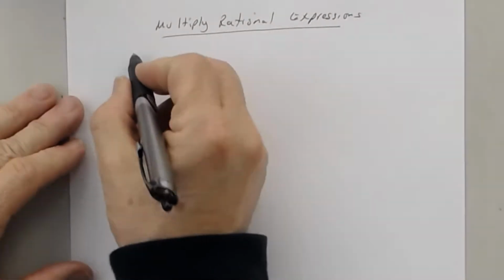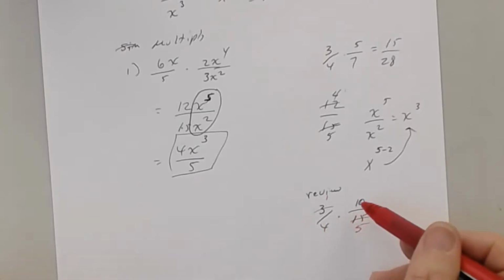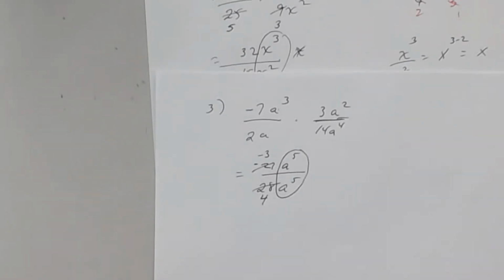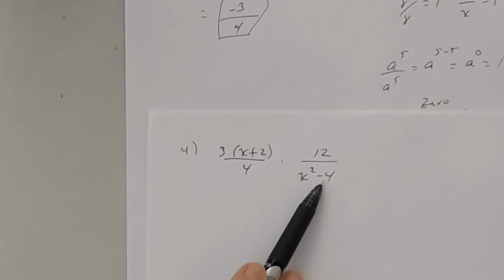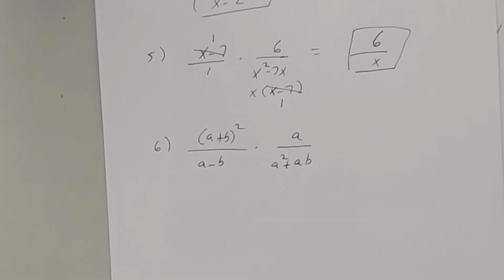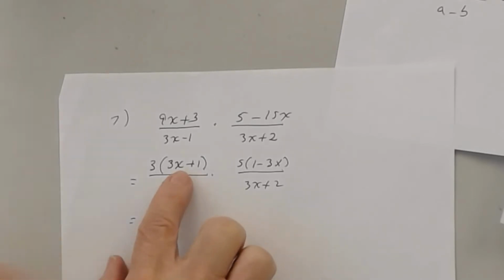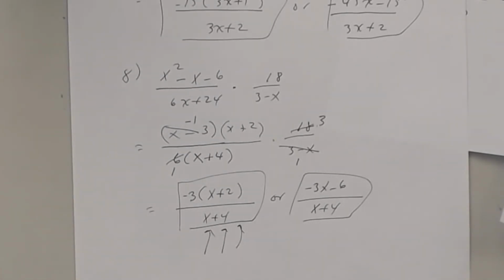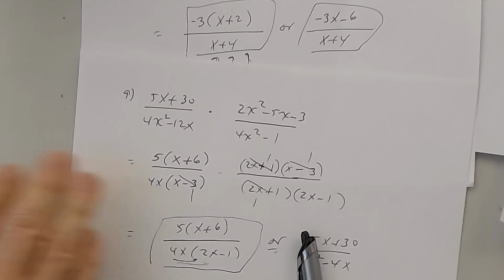Multiplying Rational Expressions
This lesson focuses on multiplying rational expressions.